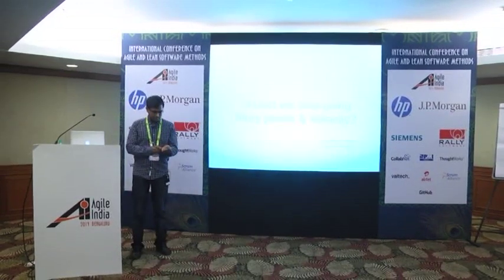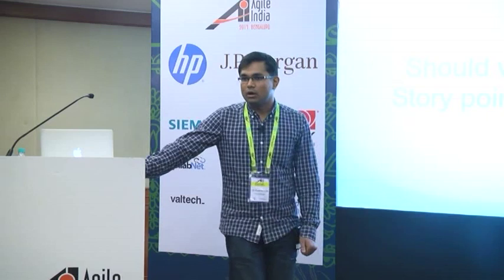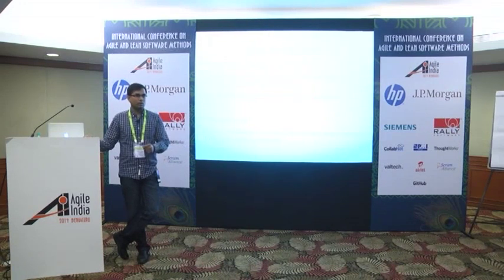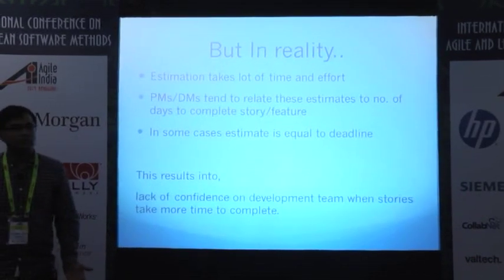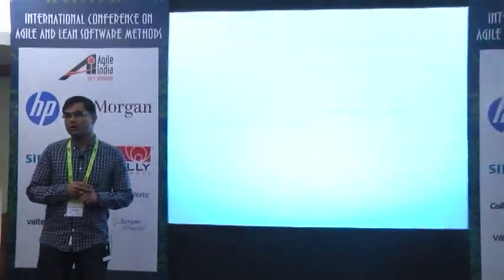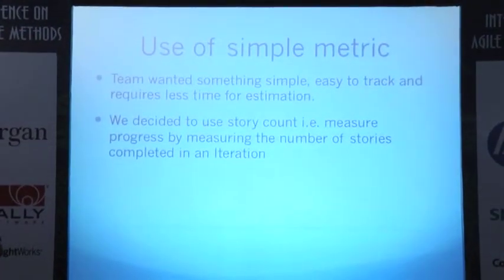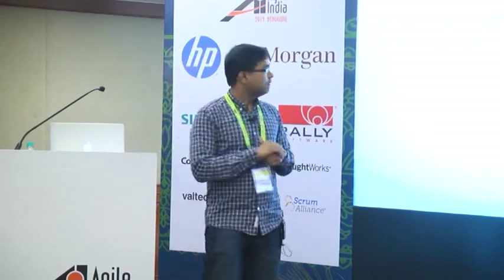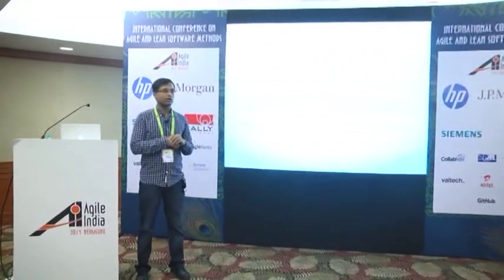Should we stop using Story Points and Velocity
On Agile projects we estimate user stories in order to allow team to

1. Track velocity
2. Decide scope for the Iteration
3. Help Prioritize stories
4. Help Release planning
But most of the time we faced issues with estimation. It takes lot of time in estimating user stories, managers tend to relate estimate to number of days it will take to complete the story, in some teams estimate is equal to deadline. Most of the teams which use story points to estimate the work face these issues. This results in lack of confidence on development team when stories are taking more time to complete.

Here I am going to talk about better alternative for both the suppliers of software products (financially and ethically) and their customers (internal and external). This alternative is being used in real companies delivering to real customers with great effect where team uses count of stories completed in an Iteration as measure of progress. Will talk about how this alternative can be used to track velocity, prioritize stories, planning Iteration and for release planning.

I will share some examples from my past projects where team did not use story points/velocity but used count of stories completed in Iteration to measure progress and also as best indicator of future performance.

Speakers:  Prasanna Vaste, Thoughtworks